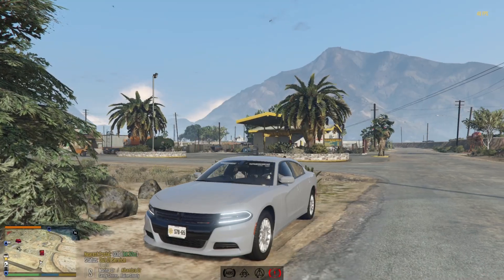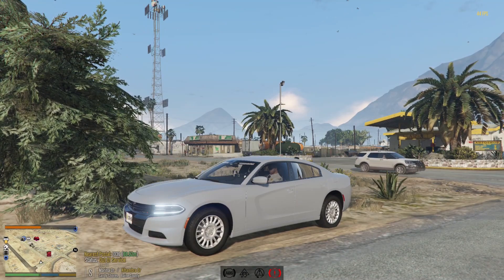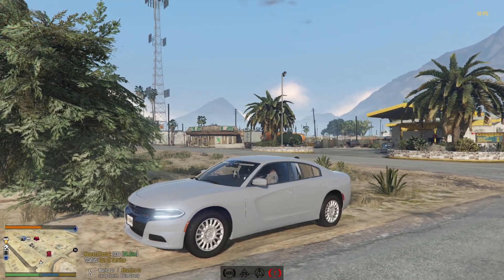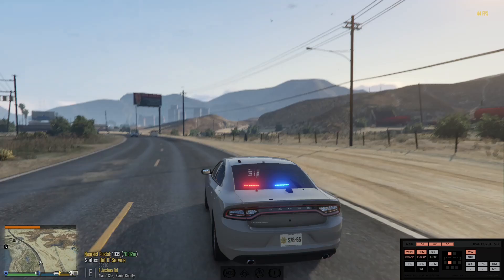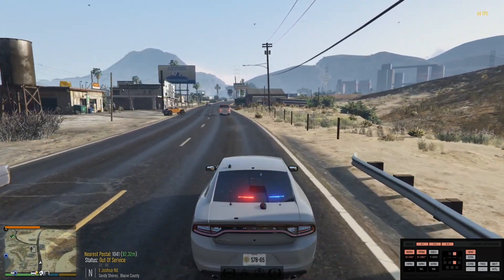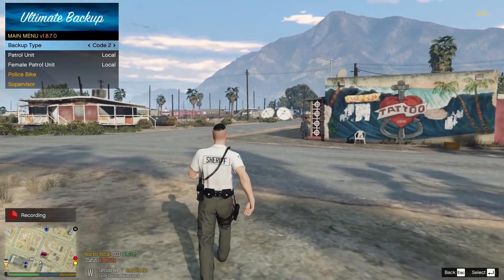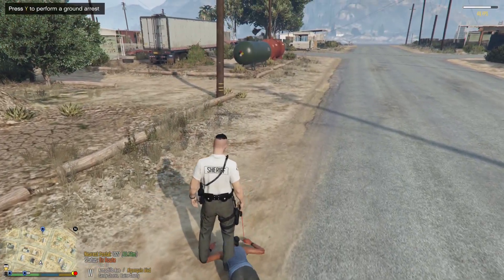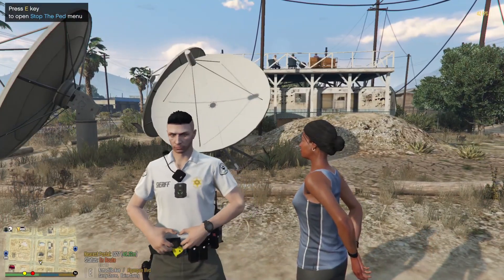Combat Enhanced LSPDFR Plugin | LSPDFR Mod Showcase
Dive into the heart of action with our latest LSPDFR mod – 'Combat Enhanced.' This groundbreaking modification takes your law enforcement experience to a whole new level, redefining combat mechanics in the chaotic streets of Los Santos. Brace yourself for intense shootouts, tactical engagements, and adrenaline-pumping encounters as you face off against criminals with enhanced AI and improved combat realism. The 'Combat Overhaul' mod introduces dynamic cover systems, responsive enemy behaviors, and advanced weapon handling, offering a more immersive and challenging experience for LSPDFR enthusiasts. Whether you're patrolling the city streets or responding to high-risk incidents, this mod transforms the way you engage with criminals, adding a layer of strategy and excitement to every encounter. Elevate your LSPDFR gameplay and become the ultimate force against crime with 'Combat Enhanced' – where every firefight is a test of skill and courage.